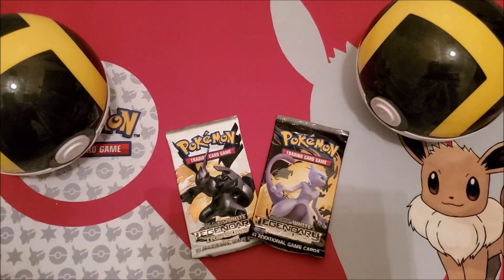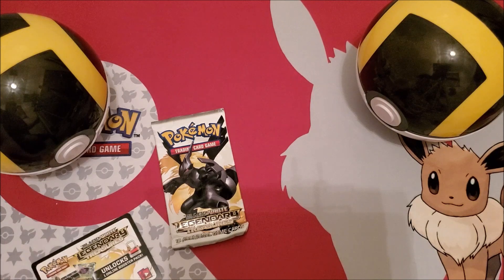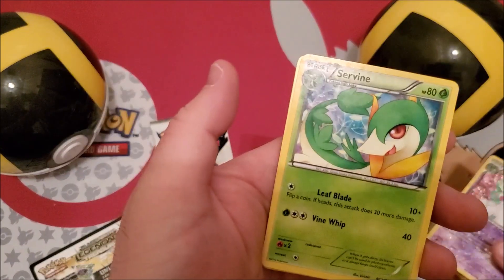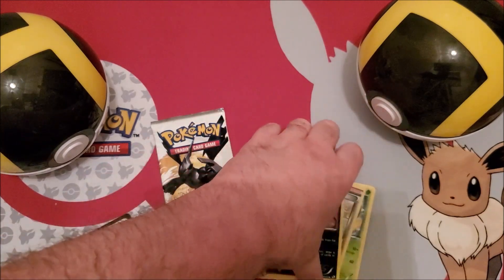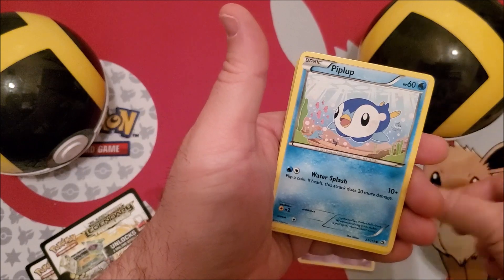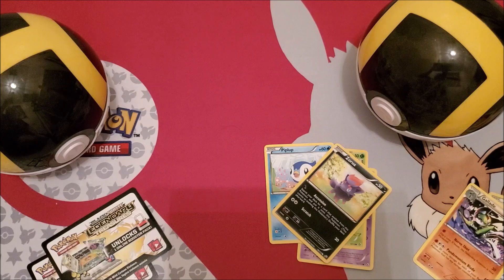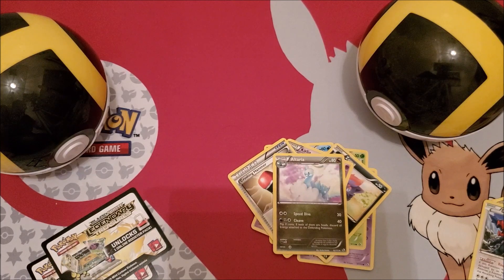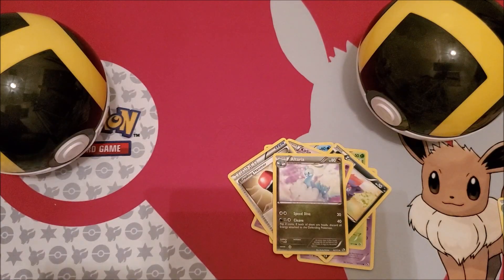Pokemon Legendary Treasures Booster packs. TCGO code card giveaways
►Find me on Pokemon GO: 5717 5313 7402
►My Ebay Store
Claw Toys Online

At Anytime Anywhere

My Invitation Code: 2152148

Bind My Invitation Code To

Get 20 Free Coins!